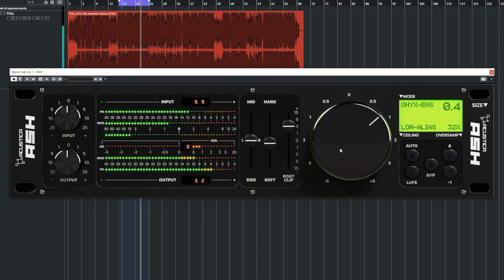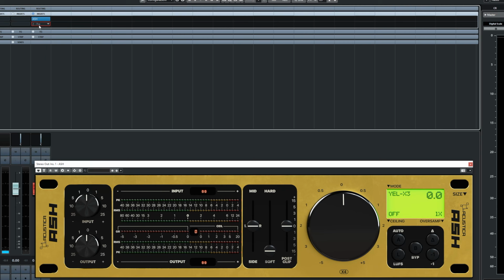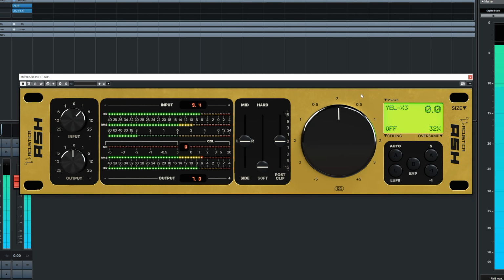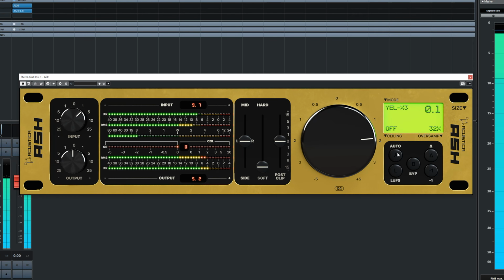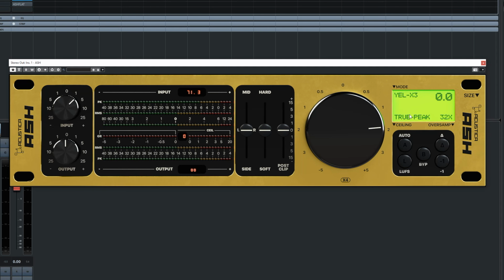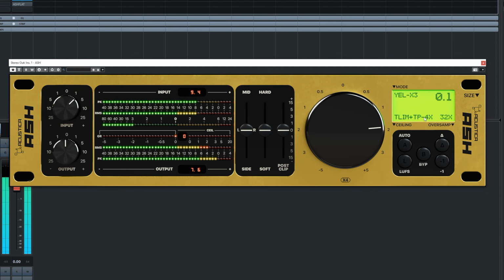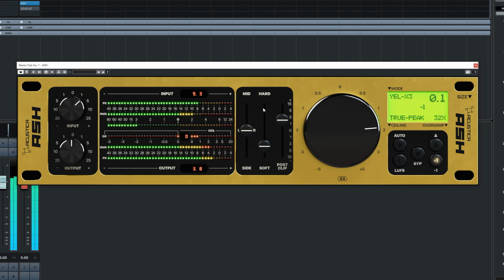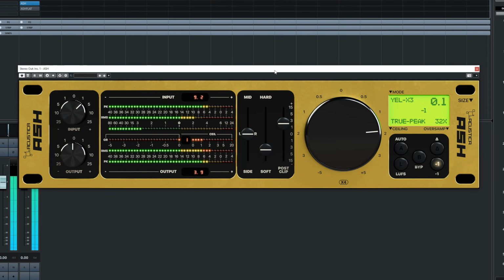ASH | Demo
Make your mixes sound Pro! Now you have Ash as a trick up your sleeve.

Ash is the first Acqua plugin  encompassing a collection of classic clipping circuits of the most revered high-end converters. It is the perfect choice to achieve the sound you want quickly, by choosing from multiple circuits for character you like the most.
You can also choose between two interfaces: if you are an 'analogue-lover', you can work with Acustica's classic style interface; if you want to experience something never seen before here, choose the 2D modern interface (Ash flat).

You can achieve punchy, dynamic, clean and loud tracks with this high-end clipping monster in a few seconds in a very simple way!

About Acustica Audio:
“We give you the DNA of the most iconic studio machines ever manufactured.”
We are currently the only manufacturer of the world’s most advanced audio plug-ins for mixing, mastering and music production based on sampling and AI, recreating the experience of using hardware devices in full thanks to the revolutionary proprietary technology “VVKT”, with a focus on photorealistic graphical user interfaces, used every day by top artists, producers, mixing and mastering engineers worldwide.